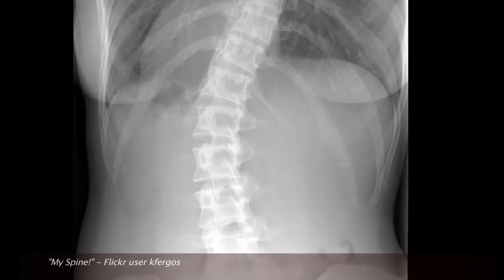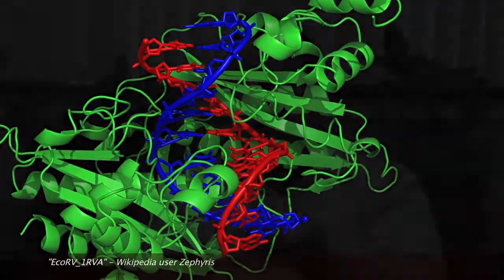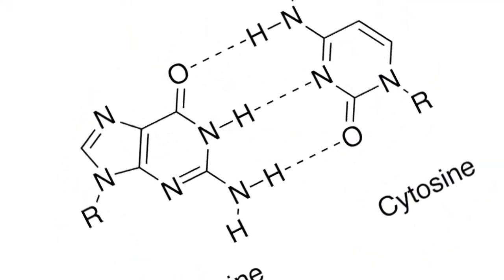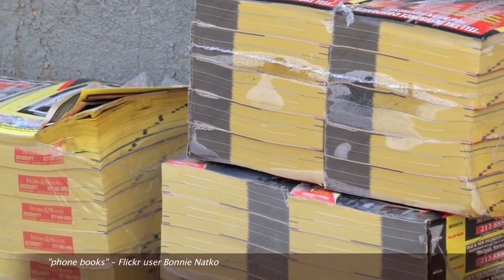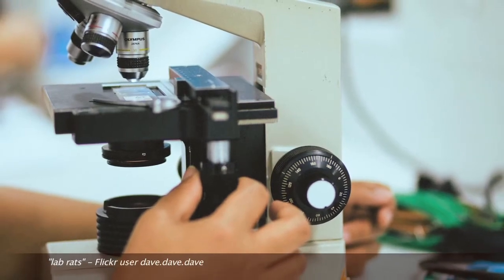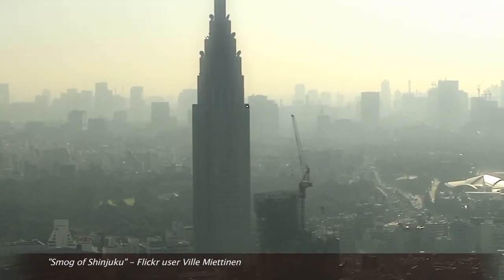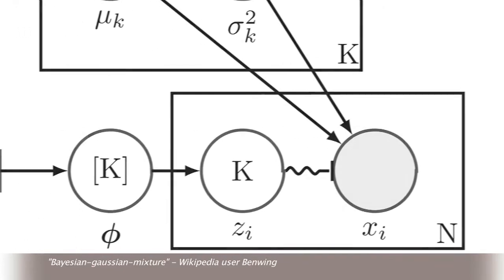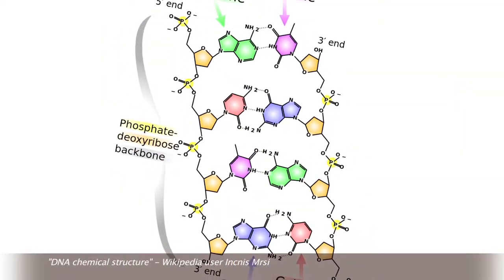Derek Gordon - Applications of Statistical Genetics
Associate Professor Derek Gordon discusses research being done on statistical genetics and its practical applications at the Department of Genetics.